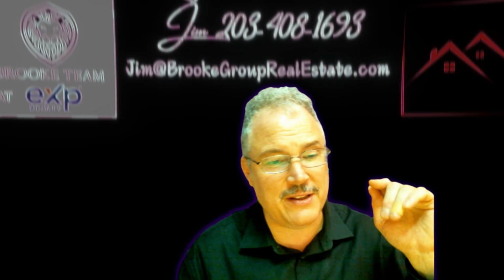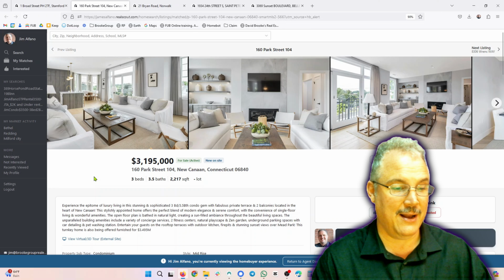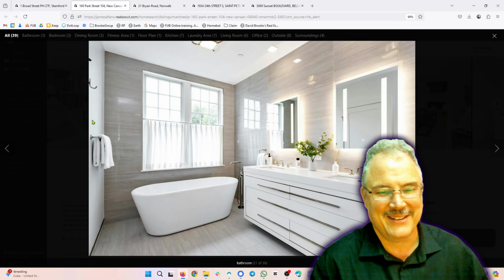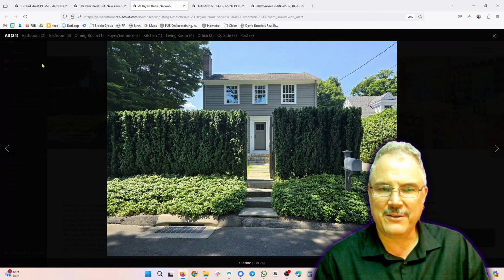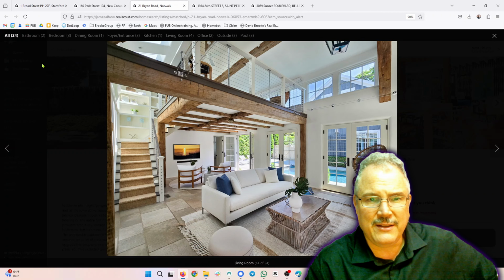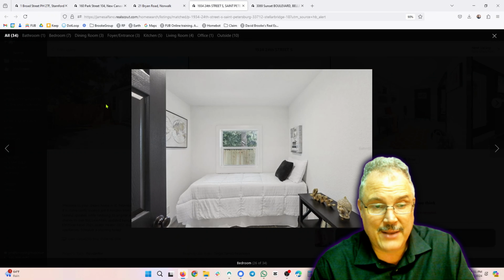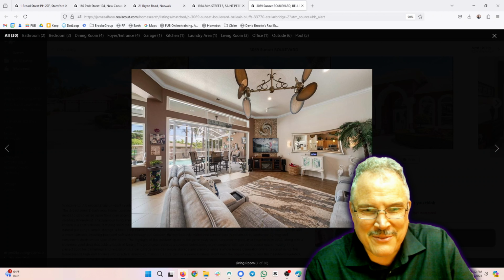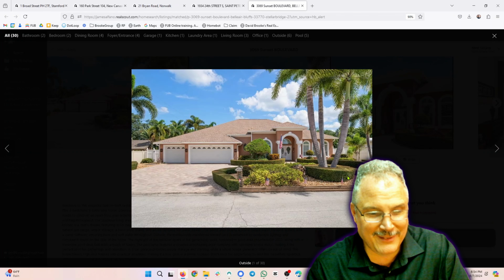Jim Alfano's Weekly Featured Listings | Brooke Team & EXP Realty | Aug 7, 2024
Join Jim Alfano from the Brooke Team and EXP Realty as he presents this week's top five featured listings! From luxurious penthouses in Stamford and New Canaan, Connecticut to charming homes in Saint Petersburg and Belleair Bluffs, Florida, these properties offer something for everyone. Watch to get an exclusive look at each listing and discover your dream home today!

**Featured Listings:**
1. **1 Broad Street PH 27F, Stamford, Connecticut 06901** - $950,000
   - 2 Beds, 2.5 Baths, 1,677 sqft
   - Stunning views, modern kitchen, luxurious master bath, top-notch amenities.
2. **160 Park Street 104, New Canaan, Connecticut 06840** - $3,195,000
   - 3 Beds, 3.5 Baths, 2,217 sqft
   - Single-floor living, private terrace, concierge services, rooftop entertainment.
3. **21 Bryan Road, Norwalk, Connecticut 06853** - $4,489,500
   - 4 Beds, 4 Baths, 3,444 sqft
   - Renovated, pool house, outdoor oasis, complete privacy.
4. **1934 24th Street S, Saint Petersburg, FL 33712** - $285,000
   - 3 Beds, 1 Bath, 1,070 sqft
   - Updated bungalow, modern amenities, close to downtown and beaches.
5. **3069 Sunset Boulevard, Belleair Bluffs, FL 33770** - $1,200,000
   - 3 Beds, 3 Baths, 2,403 sqft
   - Custom-built, screened-in pool, high-end finishes, no flood insurance required.